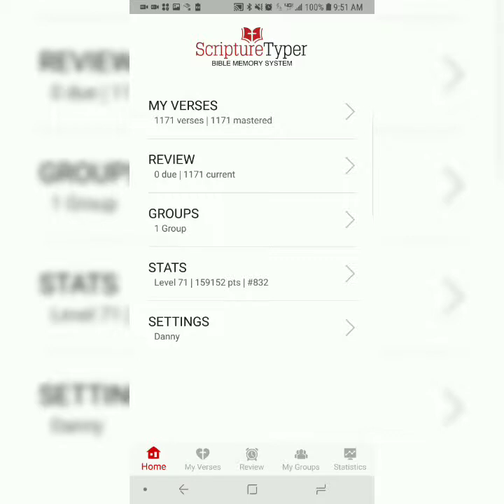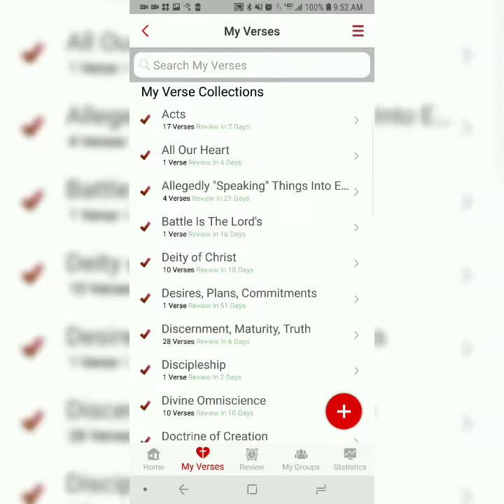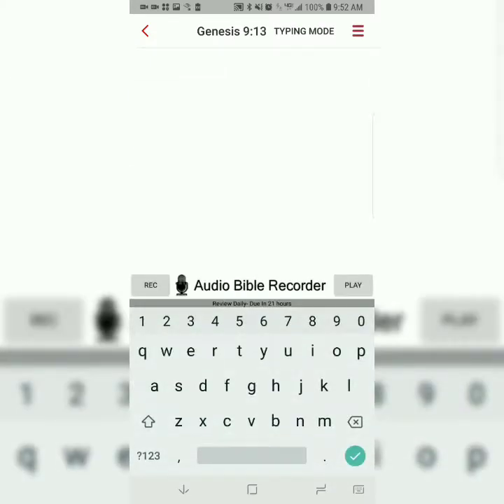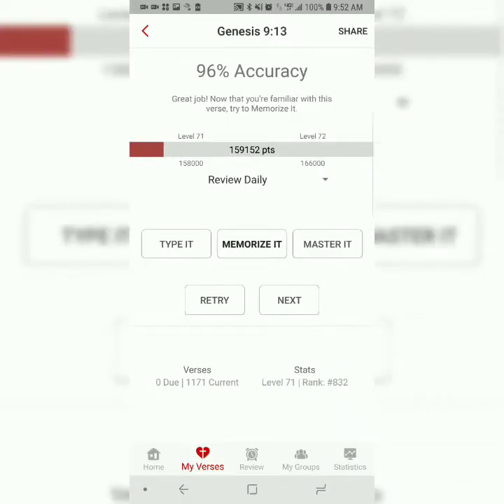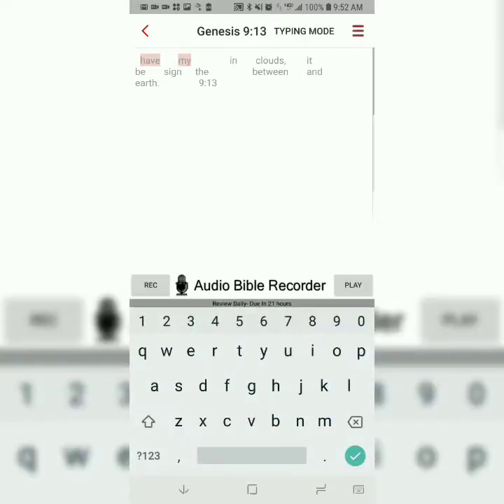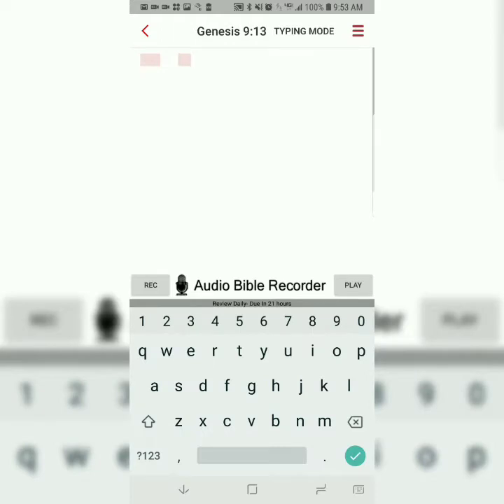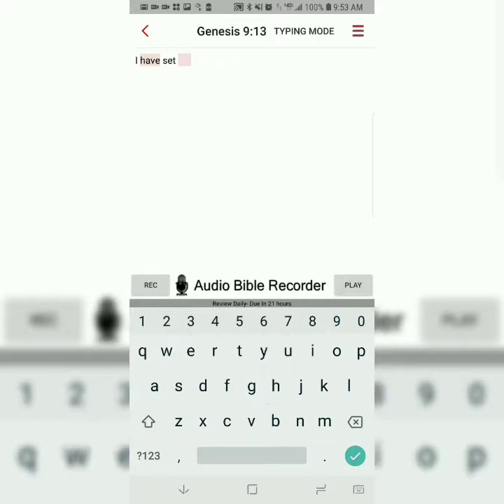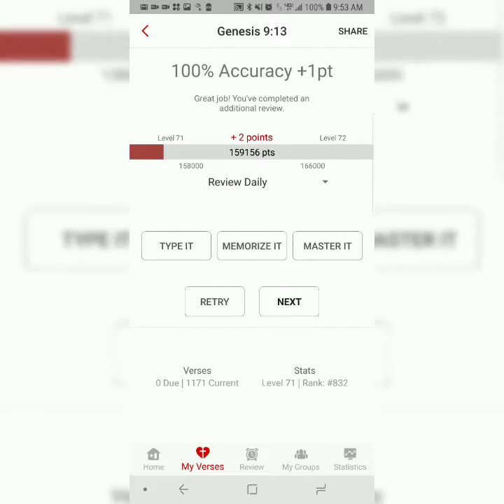Genesis 9:13 Memorization Tutorial (Video)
Memorize Genesis 9:13 in less than five minutes after watching a brief video tutorial.

[From 4.22.18]